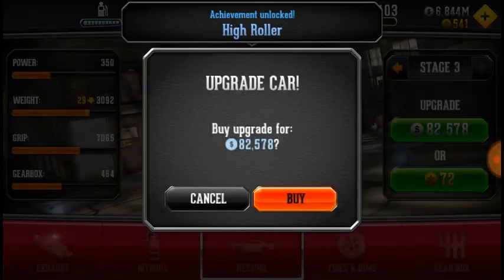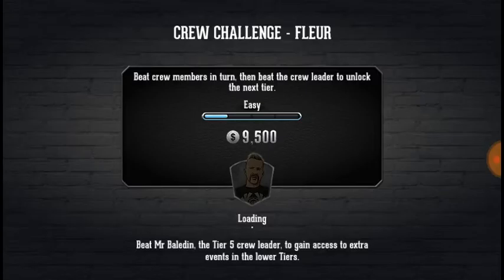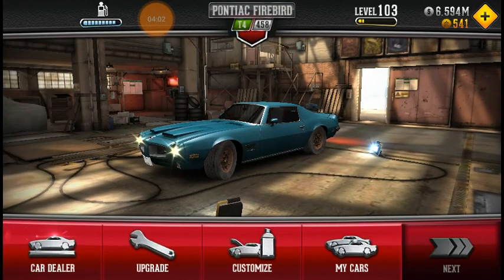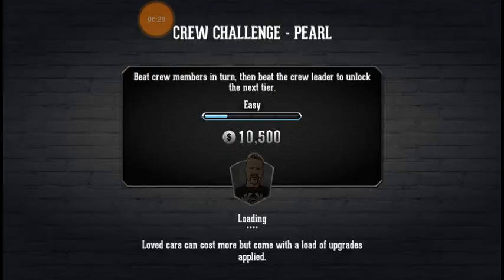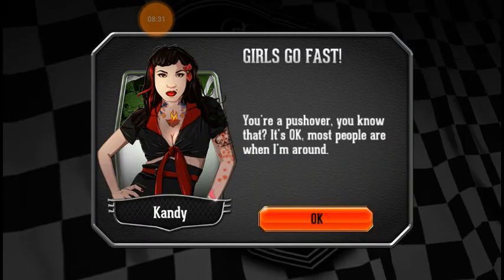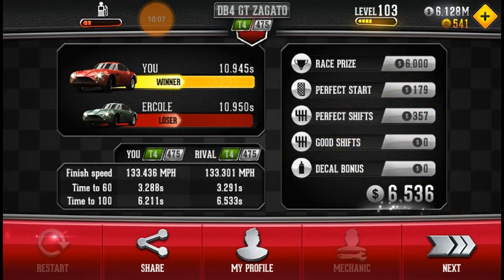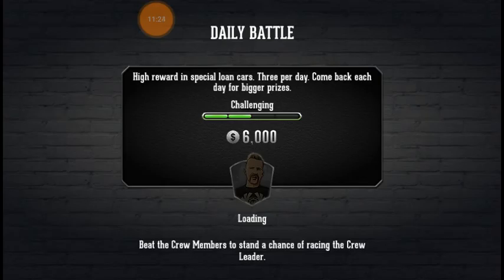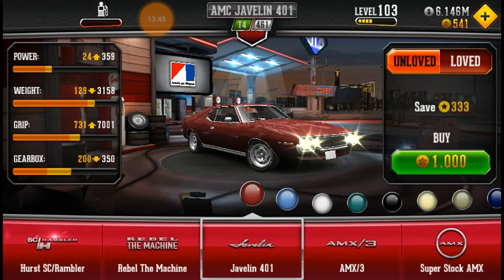I'm Almost Done With T4 | CSR Classics EP: 31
?sub_confirmation=1

Sadly,  I didn't finish the T4 stuff in this video,  but I'm sure I will in the next CSR video. As of posting this video,  I have the firebird fully modified and ready to race, and possibly win the corvette.